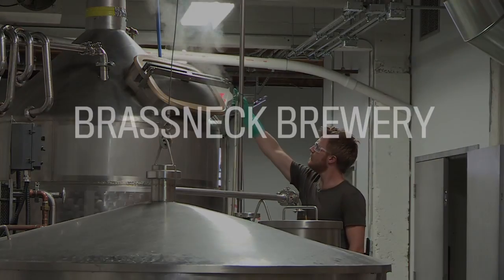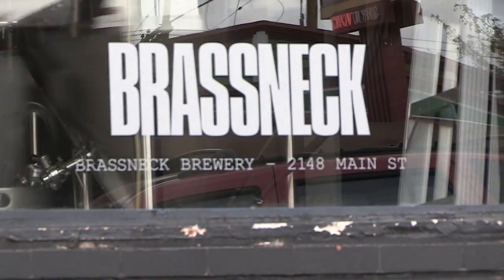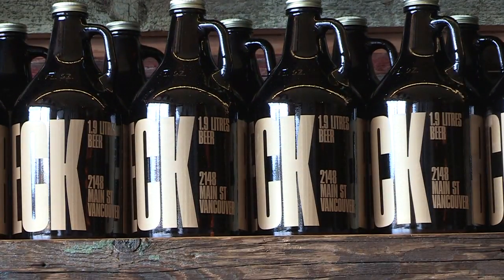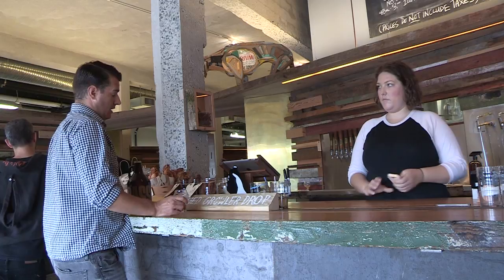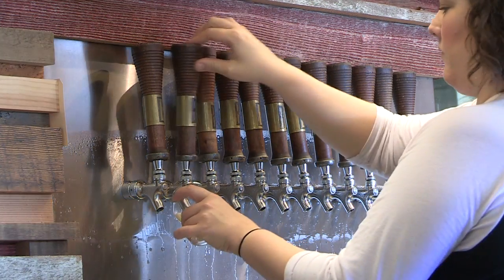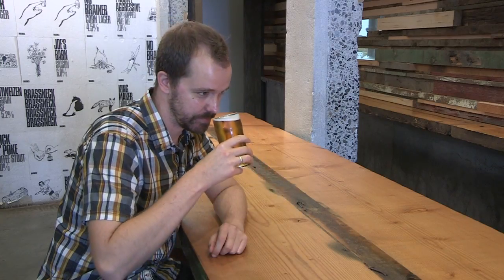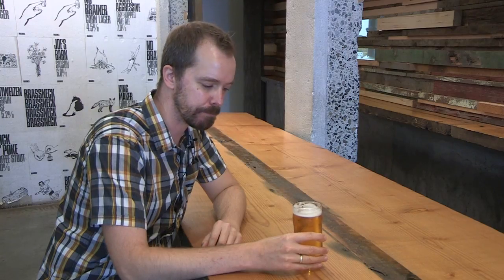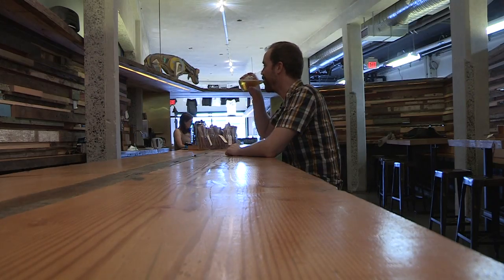A pint of Brassneck Brewery's Klutz Kölsch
Province beer blogger jan Zeschky sits down with Brassneck Brewery's brewmaster, Conrad Gmoser, to discuss beer, the brewery and the explosion of brewpubs opening in Mt. Pleasant.